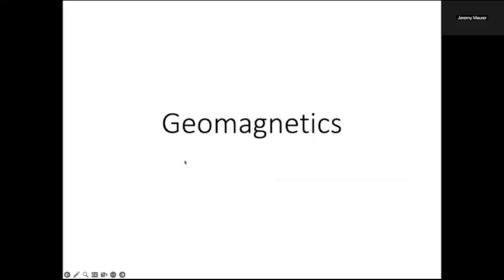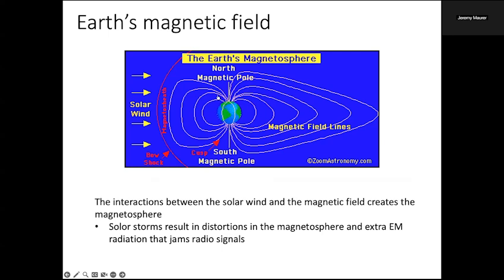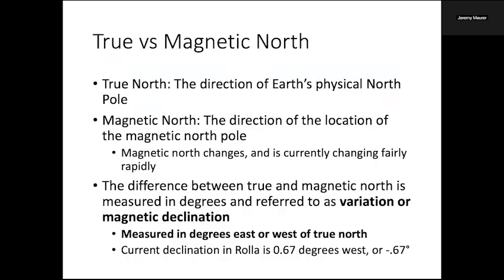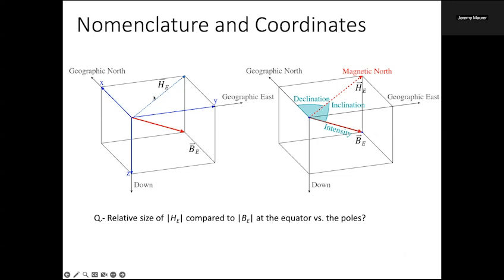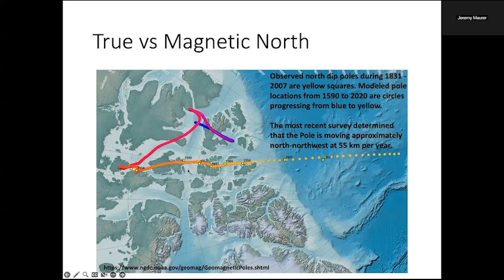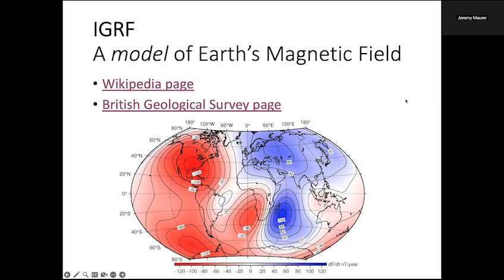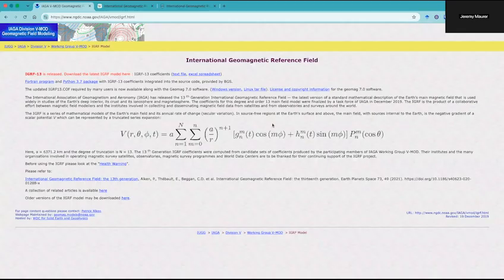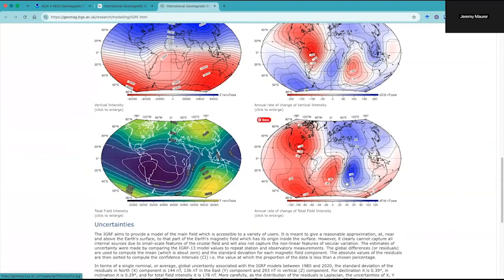The Earth's Magnetic Field, Part 1: Geomagnetism & the IGRF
We look at Earth's magnetic field. Earth acts like a giant bar magnet, to first order, but the real field is far more interesting.

In this video:
- Earth as a first-order dipole (bar magnet), with the field generated by outer-core currents
- The magnetosphere: solar-wind compression, the Van Allen belts, and solar storms
- Secular variation and polar wander; magnetic vs. true geographic poles
- Field elements: total field B, horizontal component, declination, inclination, and intensity (and the agonic line, which runs near Missouri)
- Units and typical intensities (~25,000–65,000 nT)
- Outside the Earth, with no currents, the field as B = −∇V (a scalar potential)
- The IGRF: modeling the potential as a spherical harmonic expansion

Reference: Blakely, Chapter 8 (The Geomagnetic Field); the International Geomagnetic Reference Field (IGRF).

Dr. J · Potential Field Theory